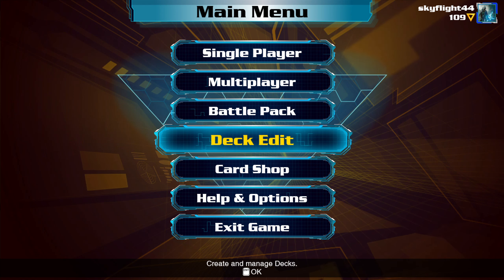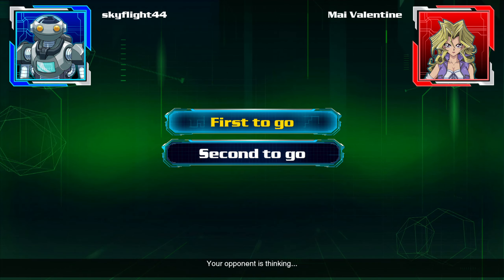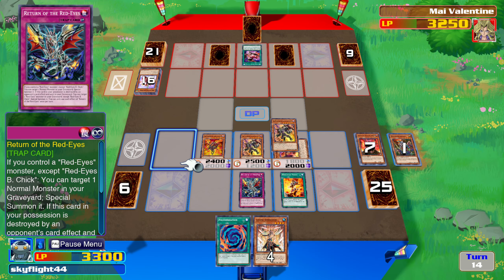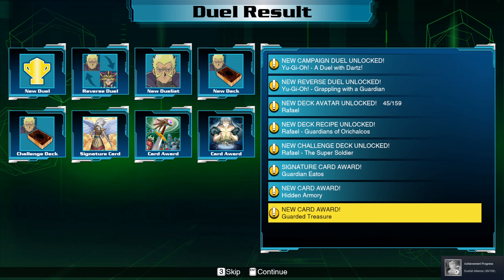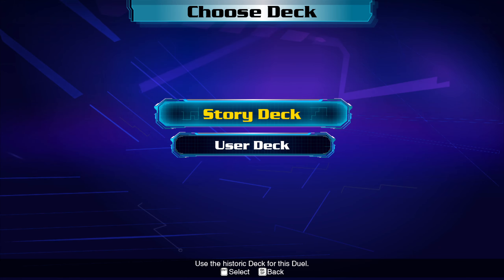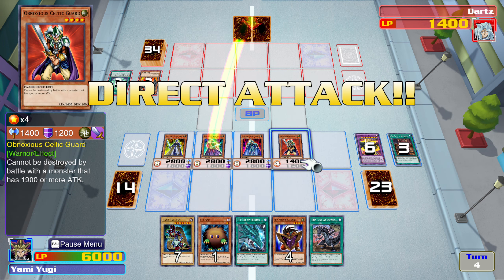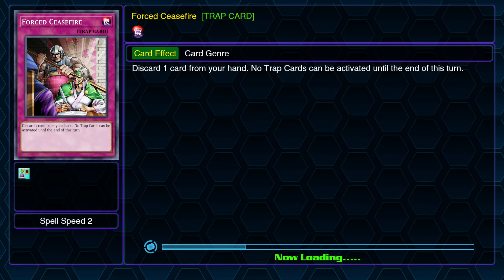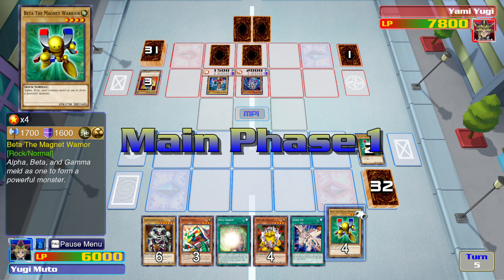Yu-gi-oh! Legacy of the Duelist Link Evolution Part 23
The end of the DM campaign is in sight and I'm ready for it.